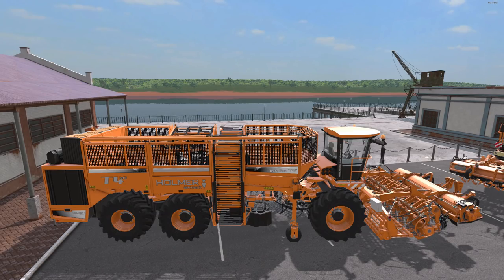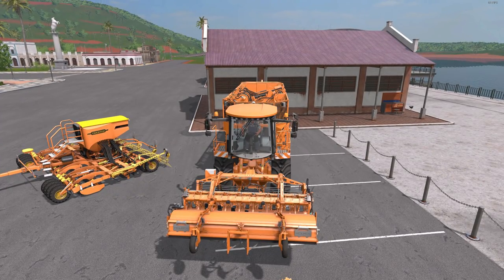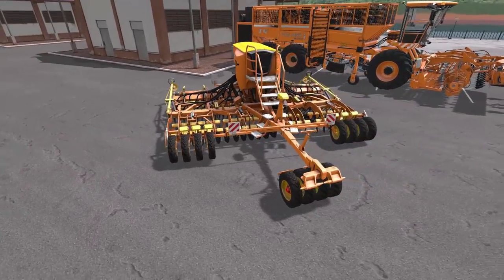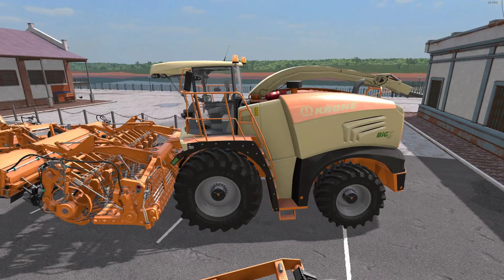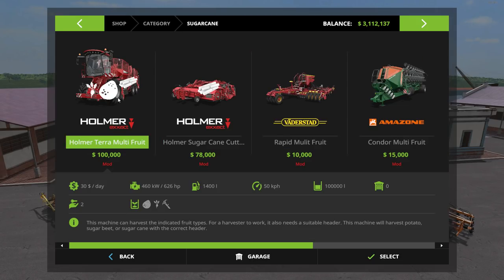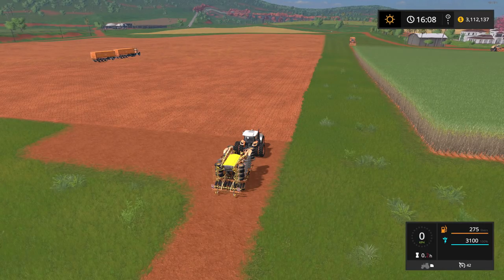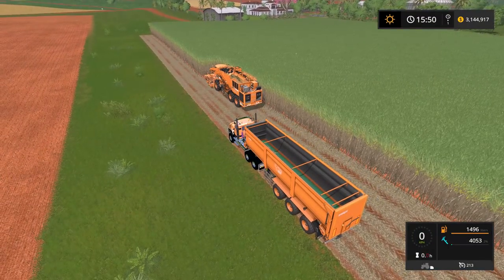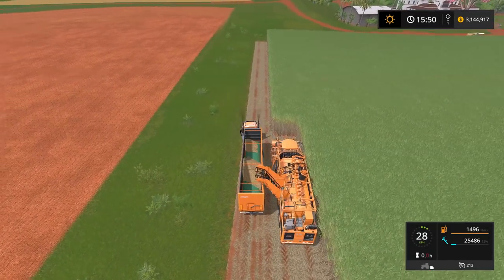FS17 - Sugarcane Mod Pack (By: BDBSSB MODS) "Mod Review"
Today we take a look at a very nice mod pack indeed by BDBSSB Mods. A 6pc pack modded to work with the new fruit type sugarcane. In this mod pack we have 3 harvesters, 2 seeders, 1 header. All used for sugarcane harvesting as well as the regular crops they normally are capable of harvesting. All mods are very well made and very efficient. This mod pack will most certainly speed up the sugarcane harvesting and sowing process. All mods are multi-color and non-expensive in the shop. I'm very impressed with this mod pack and will be adding it to my own game play. Additional information and link can be found below in the description.

  (Included in Pack)

- Holmer Exxact Sugarcane Harvester
- Holmer Exxact Header For Sugarcane (Works with all harvesters)
- Vaderstad Rapid Sugarcane Seeder
- Amazone Condor Sugarcane Seeder
- Krone Big X Sugarcane Harvester x2 (one with holding tank and
  one without)

Credits:
BDBSSB MODS